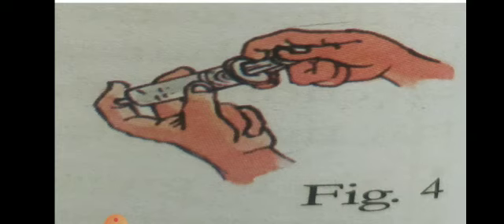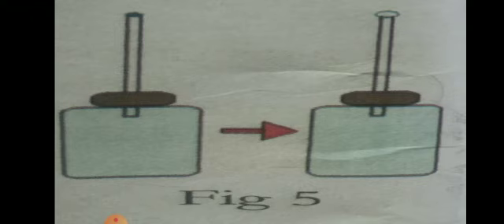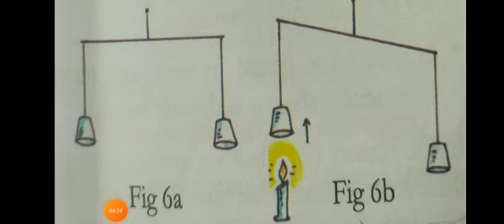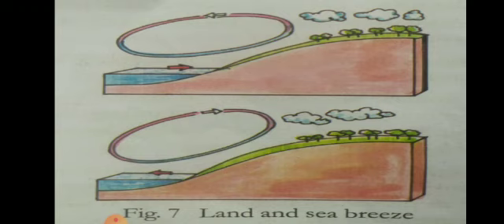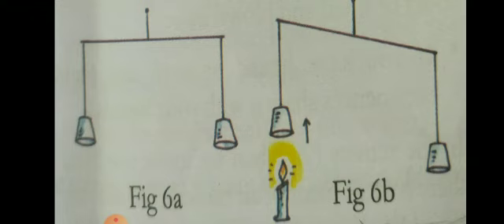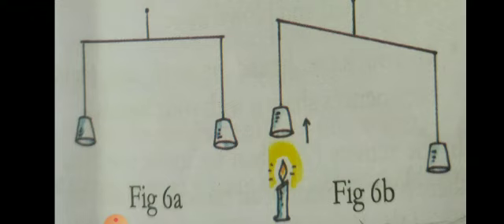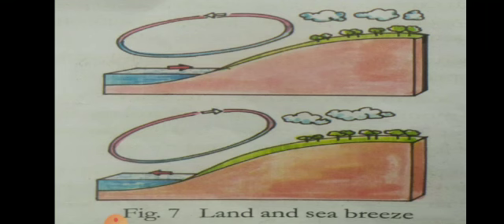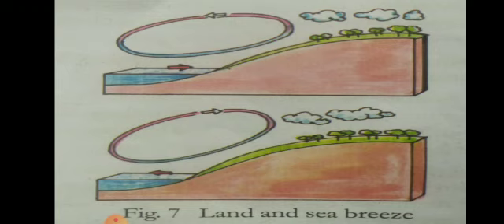AIR WIND AND CYCLONES -2